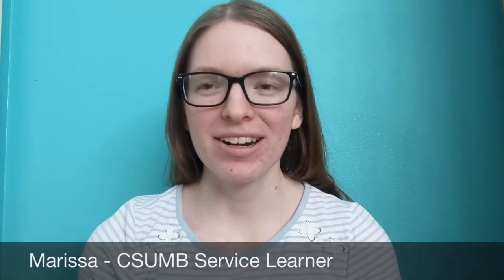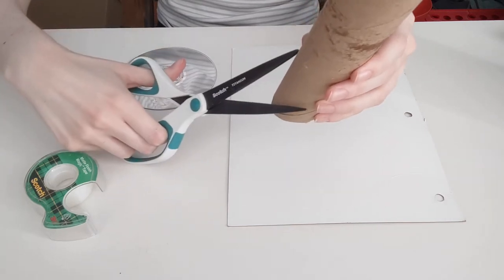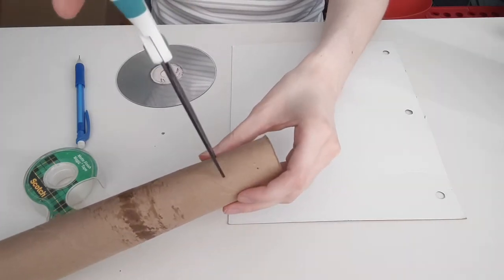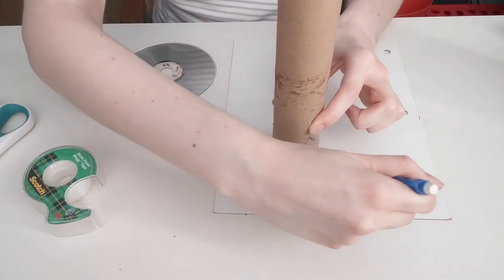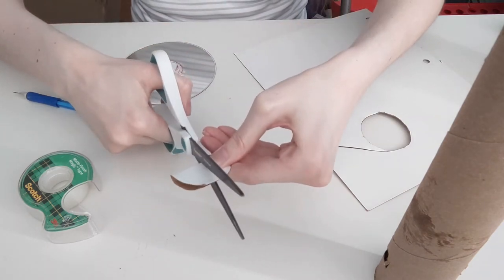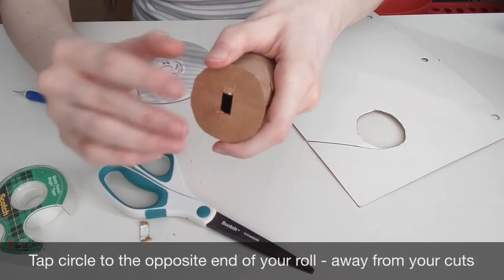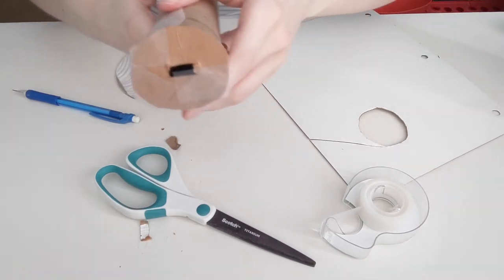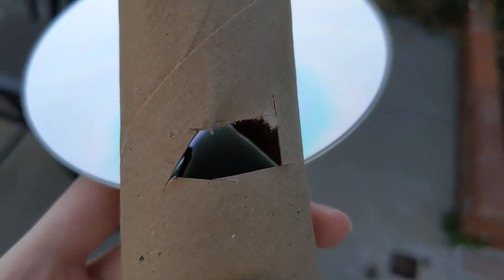Spectroscopes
In this episode of Maker Monday, Marissa shows us how to make spectroscopes.

For this project you will need the following:
- Paper towel tube
- Piece of cardboard or cardstock
- Scissors
- Tape
- Pencil
- A blank or old CD

Gather your materials and let's get started!

Timestamps:
00:00 Intro
00:18 What is a Spectroscope
00:30 Materials
01:04 First cut of the paper towel roll
02:10 Second cut of the paper towel roll
03:06 Trace roll onto the paper
03:36 Cut circle out of the paper
04:22 Cut slit in the circle
05:11 Cut or rip out slit from the circle
05:44 Tape circle to the opposite end of roll - away from cuts
07:08 Slide CD into the 45 degree cut
07:35 Don’t look directly into the sun
07:45 Move spectroscope around until you see a rainbow
07:55 Testing it out
08:12 Outro